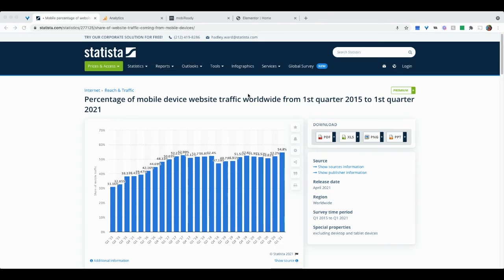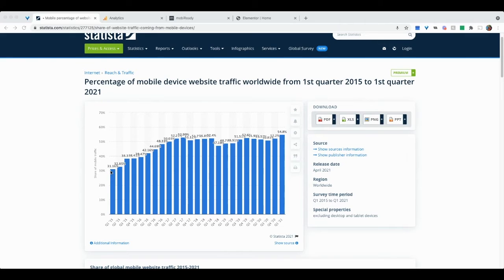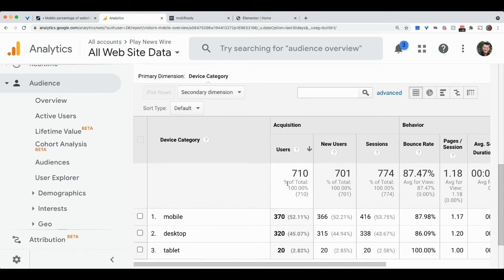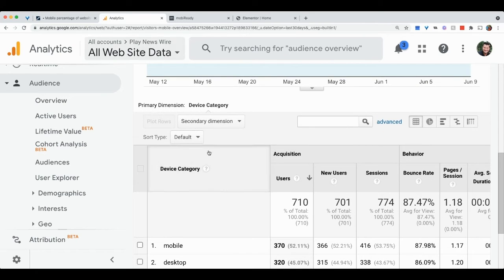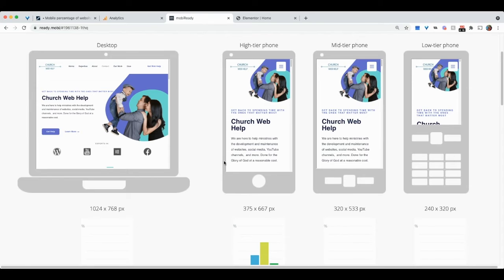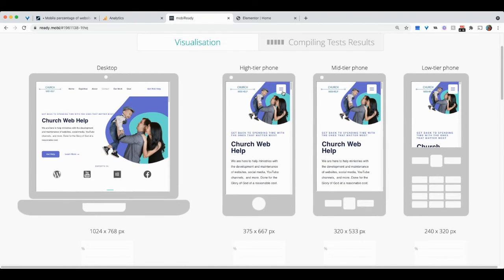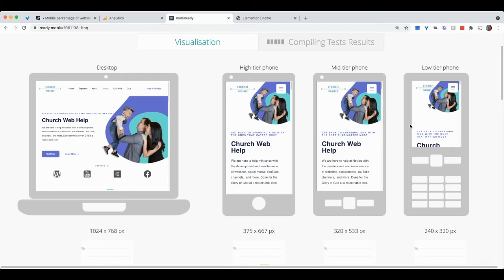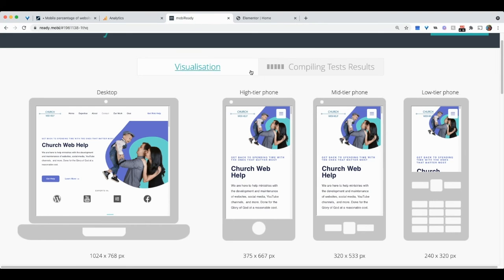Mobile First Web Design for Churches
Did you know that more people today access the web from a mobile phone than any other device? Numbers don't lie, and thus it makes sense to create a church website that works best on the mobile phone.

Capping off the Great Church Website Fundamentals series Clark discusses what makes a great mobile first website, how to design for mobile, and how even mobile phone screen sizes can make a difference in design choices.